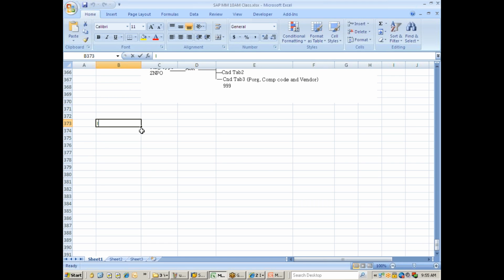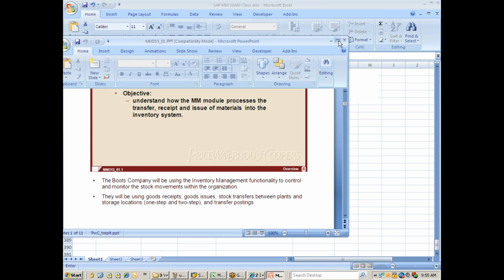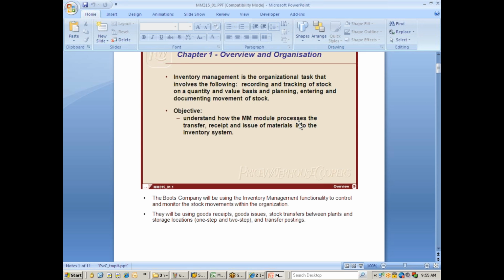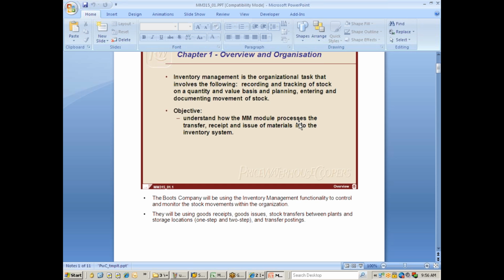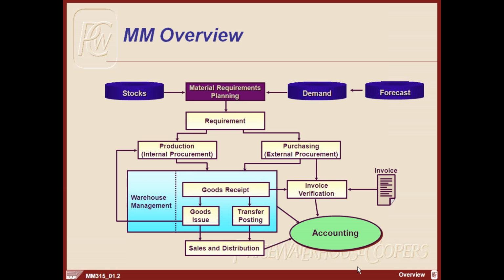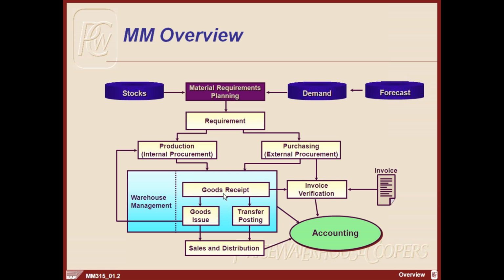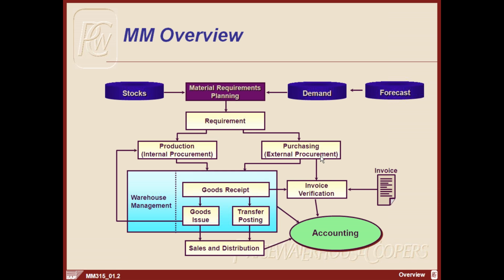SAP MM Training | Full Course | - Inventory Management Overview | Ramesh Venkat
SAP Material  Management   interview Cracking tips

anubhav oberoy